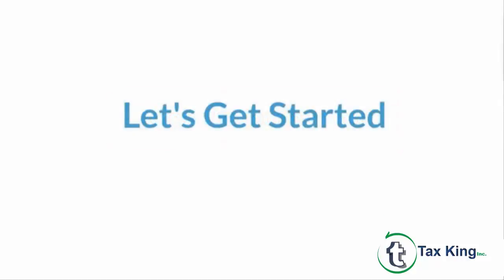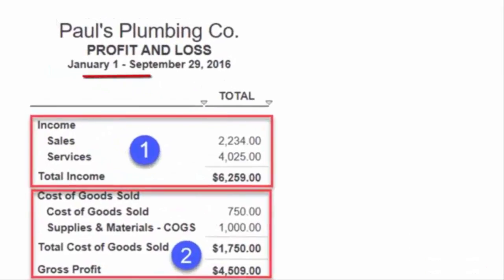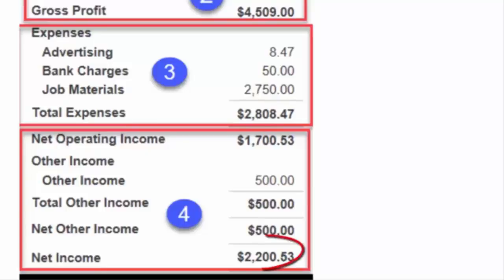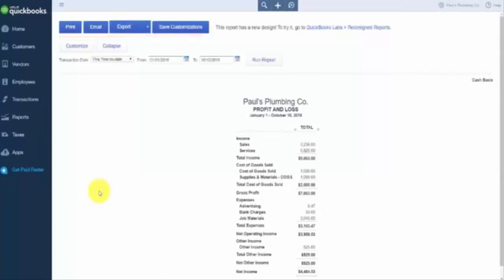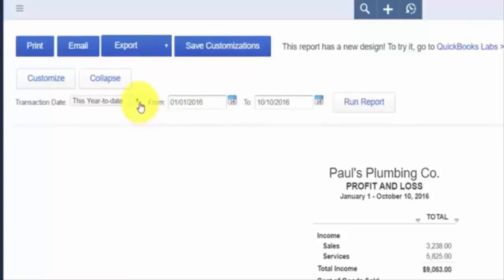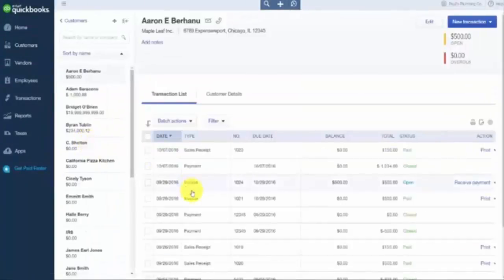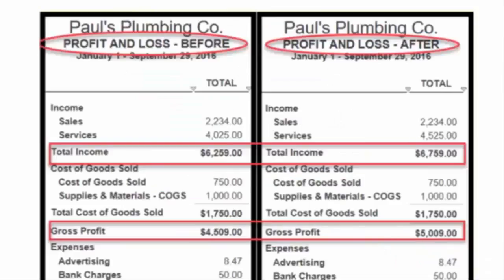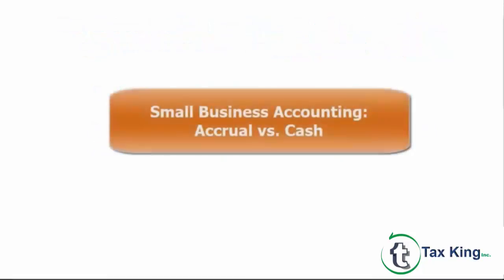How to Generate a Profit and Loss Statement in QuickBooks Online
We will provide overview of your profit and loss statement, and also give you signification  how to set up a Profit and Loss proclamation with QuickBooks Online with examples.